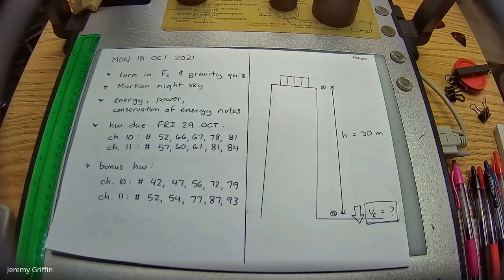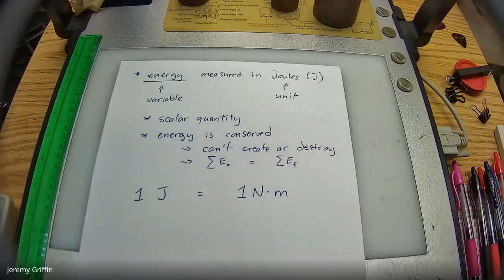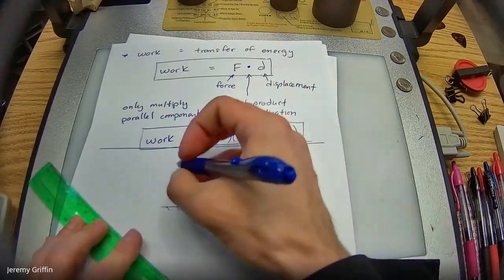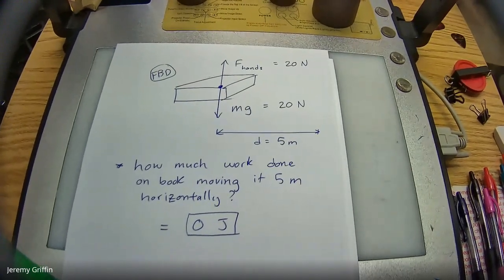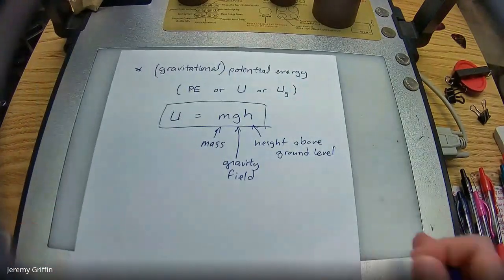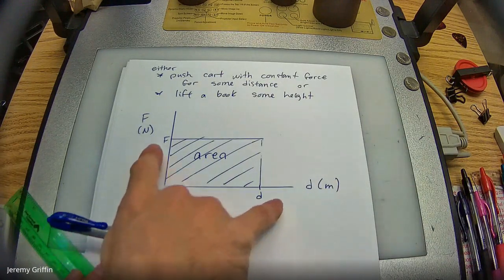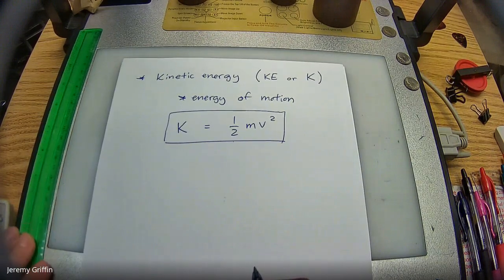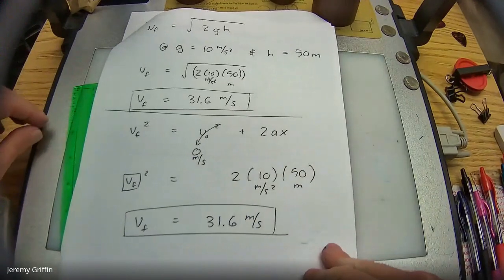2021 1018 Physics Honors Day 48